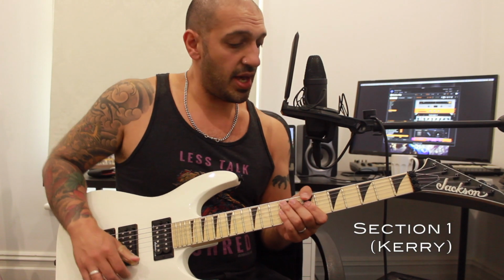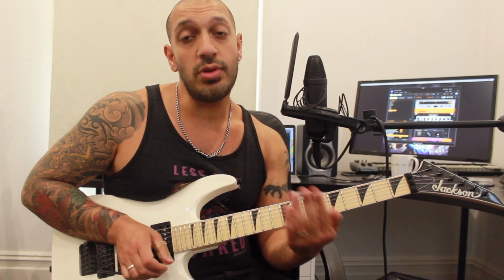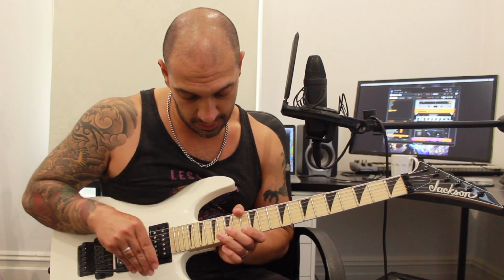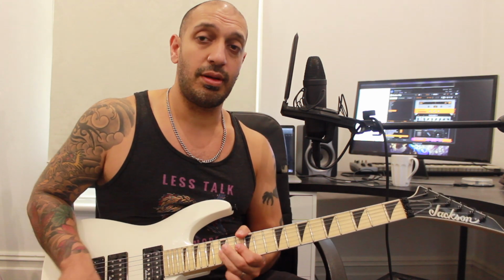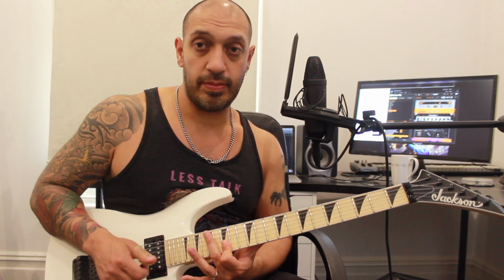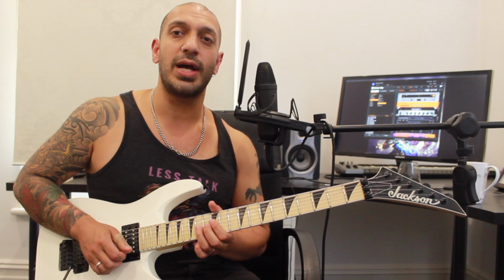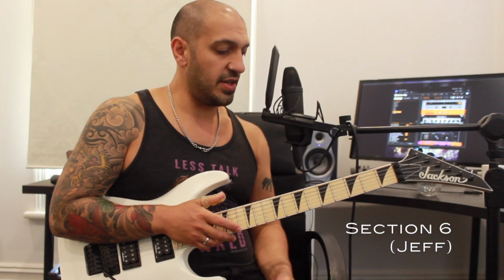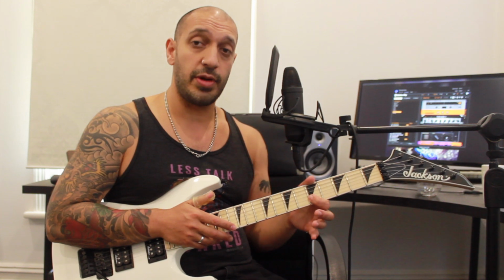How to play ‘Seasons In The Abyss’ by Slayer Guitar Solo Lesson w/tabs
Hi guys! Welcome to episode 328 of Learn that solo! Today we’ll look at Kerry & Jeff’s solos from ‘Seasons In The Abyss’ by Slayer.

Tuning: Eb Ab Db Gb Bb Eb (Eb Standard)

Hell’s frozen over… Here it is… my first Slayer solo!